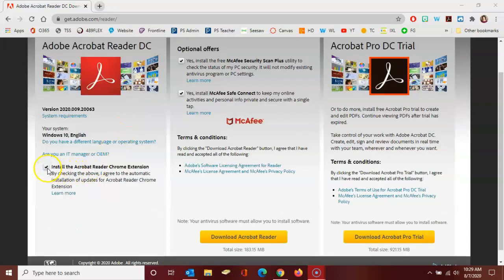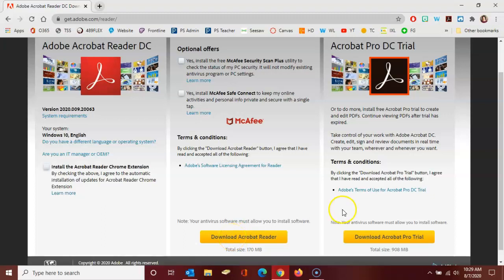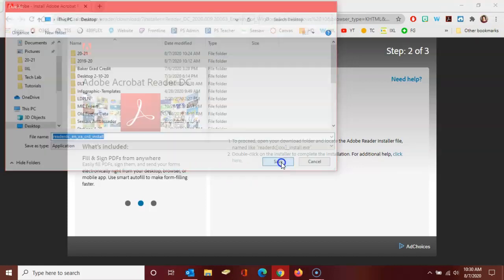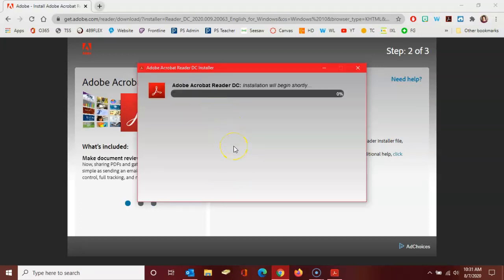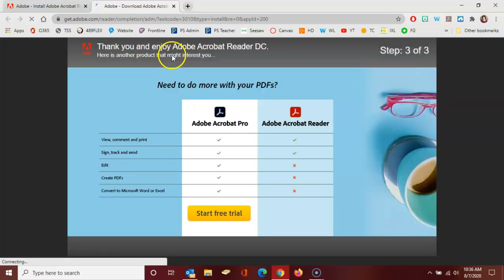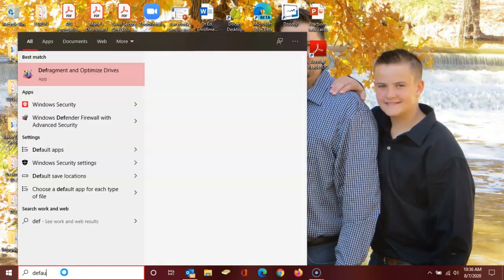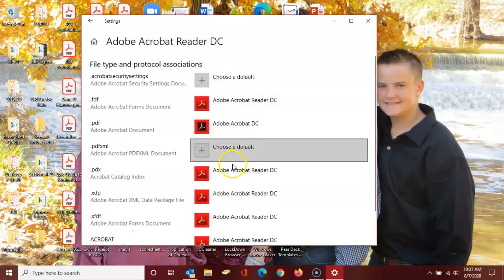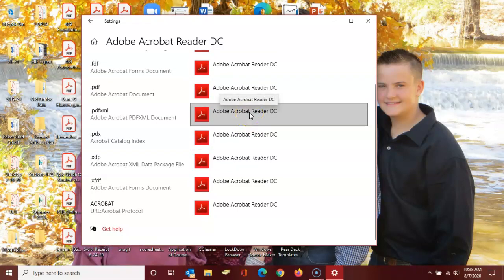Installing Adobe Acrobat Reader DC and Making the Program Yo